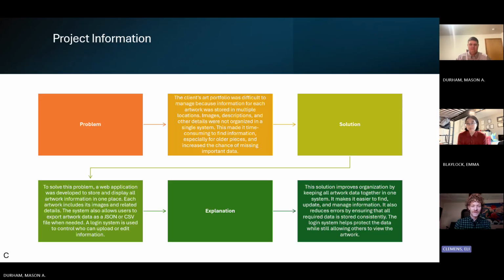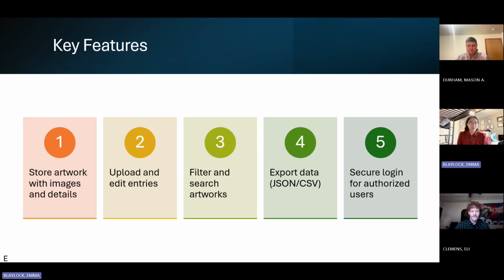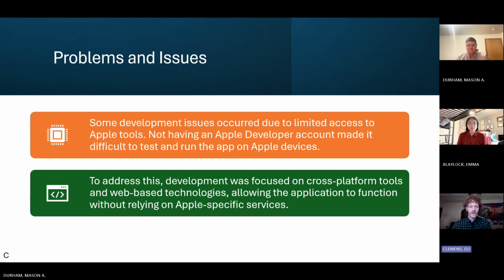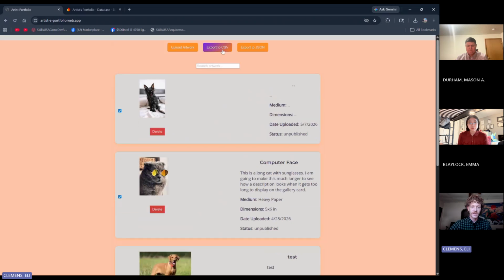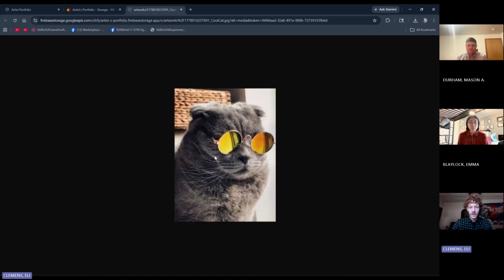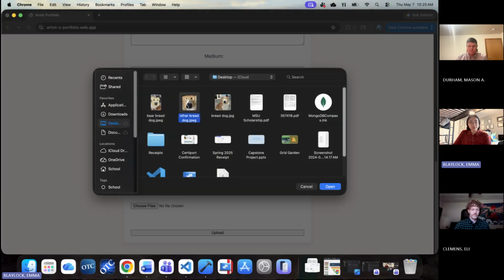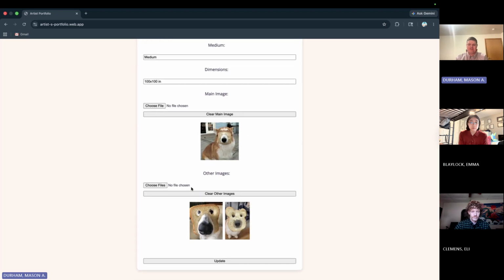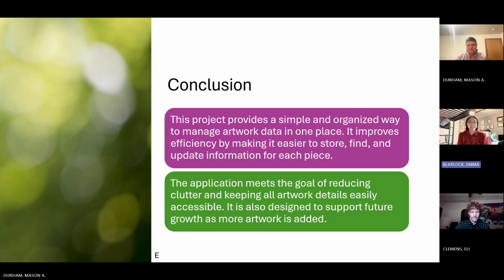Artist's Portfolio app